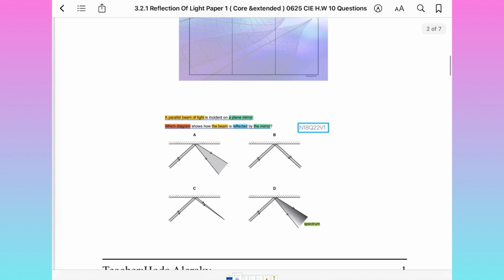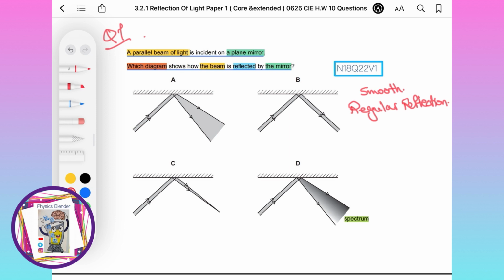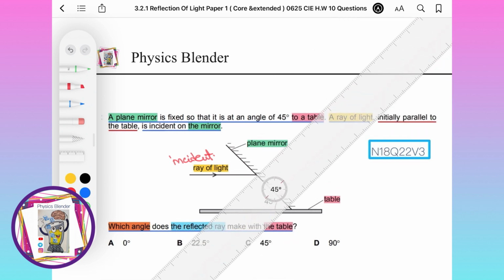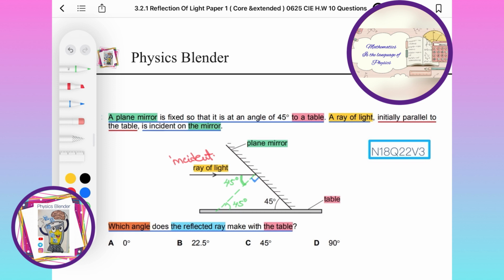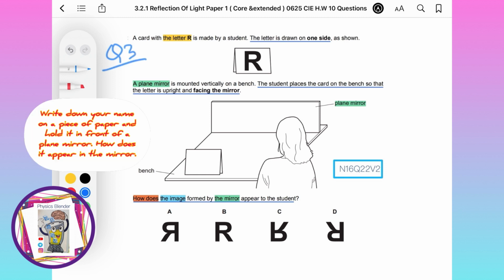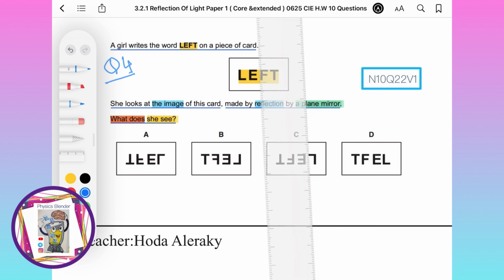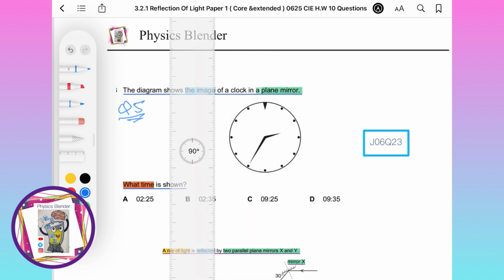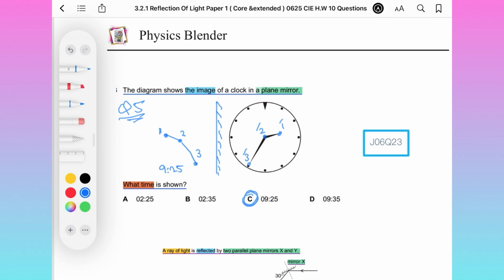Reflection of light /IGCSE/Paper1 /Homework /Smoothie#16 🍹💙🌏